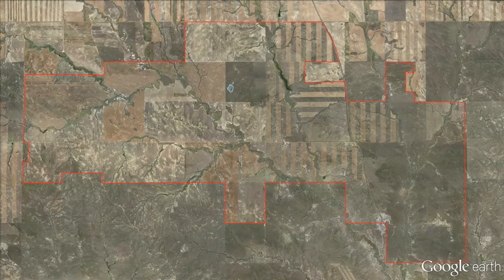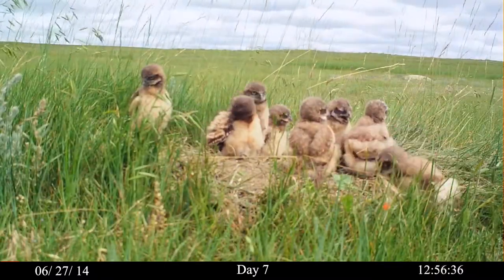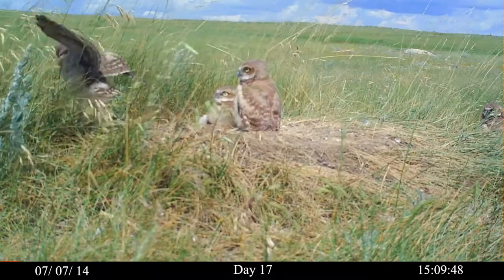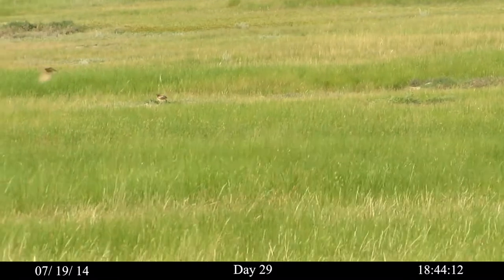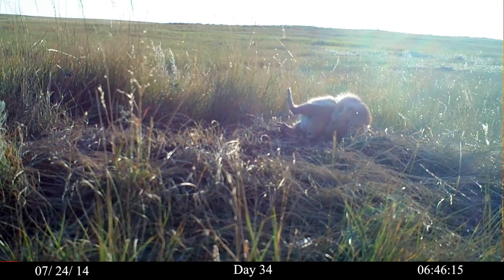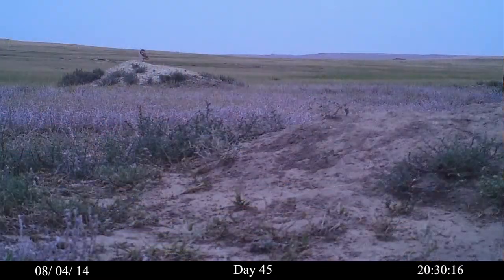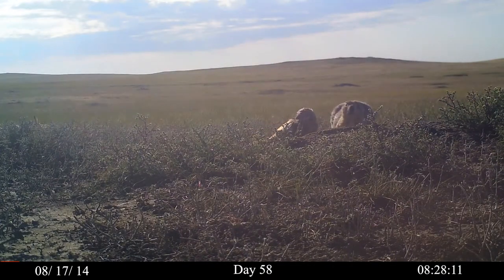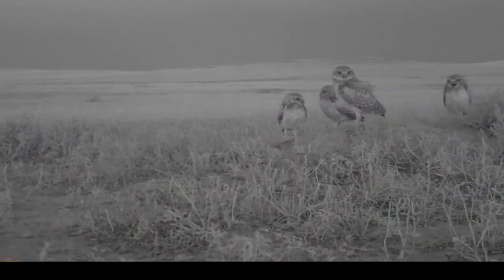Growing Up with Burrowing Owls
My good friend Alan Ramsey shot and narrated this short documentary about a family of burrowing owls he came across the summer of 2014 in Montana. He works collecting data for conservation at MPG Ranch